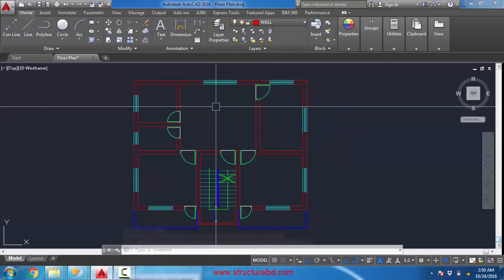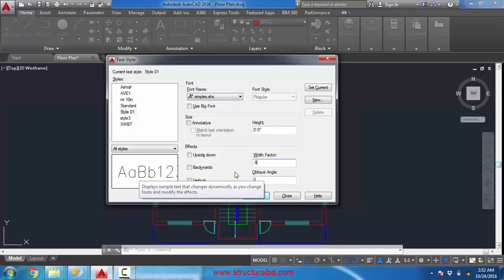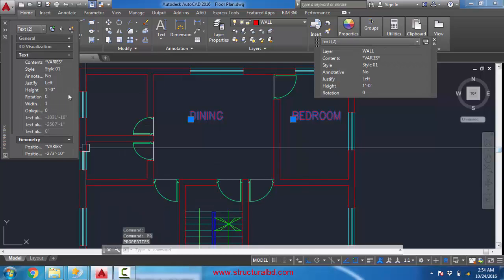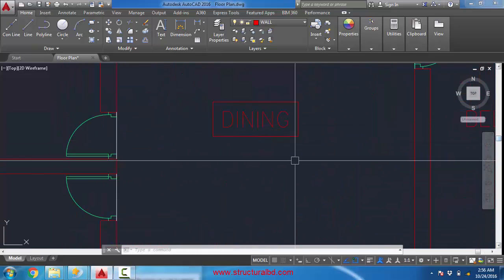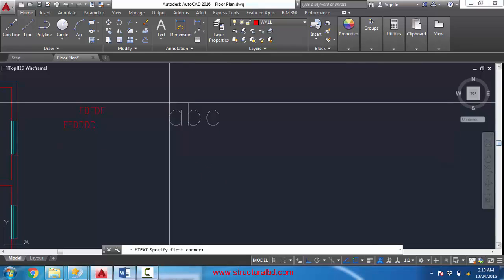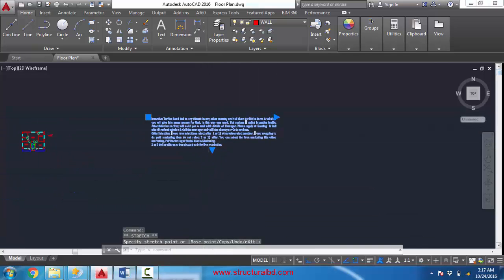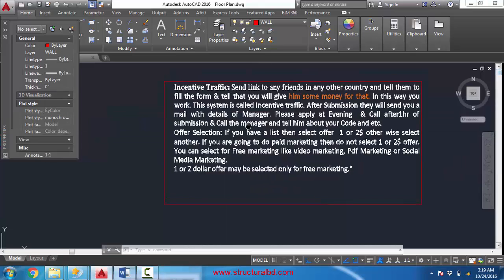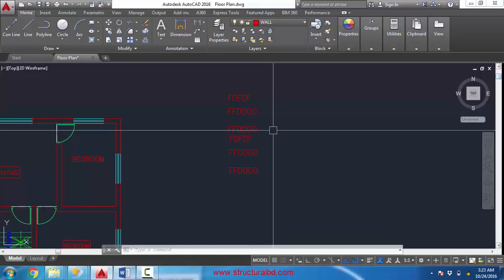Working with Single Line & Multiline Text in Auto CAD2016 V-09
From this video you can learn how to create single line text? & Editing of Single line text. Creating room tag, And fitting text in a frame.How to create multiline text, Changing Number of column, Changing text style, font style, color etc. All the various way of editing multiline text

Time-00:07 Making Single Line Text
Time-05:28 Creating Room Tag
Time-06:50 Multiline Text